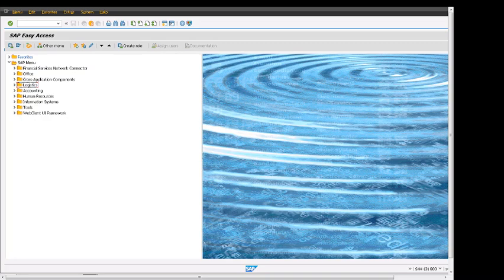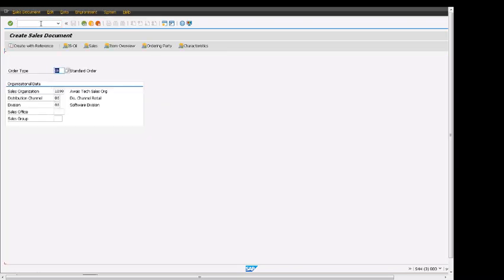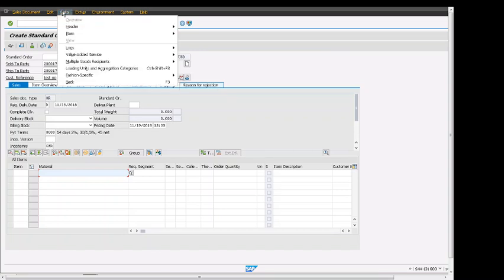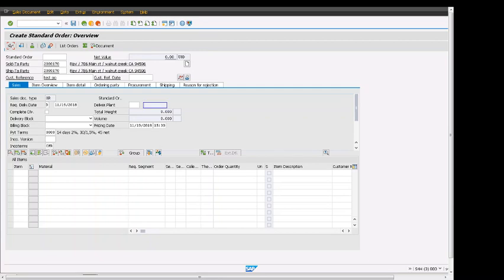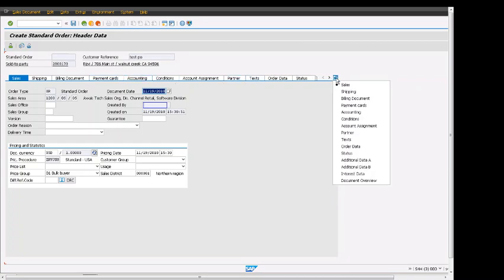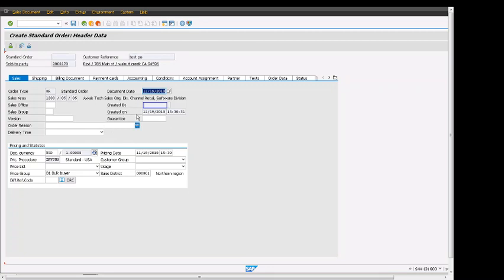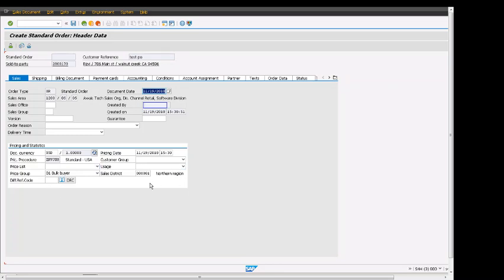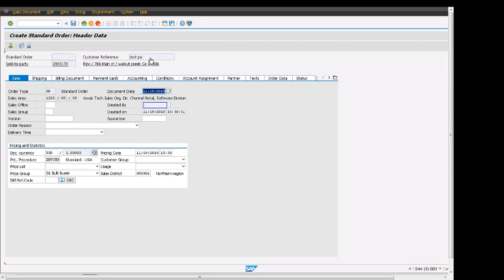SAP S/4 HANA Sales Order Header tab Sales View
SAP S/4 HANA Sales Order Header tab Sales View Learn about sales sales order header tab of sales view